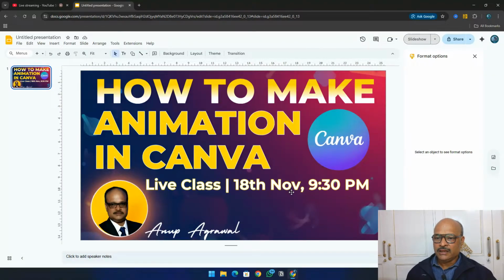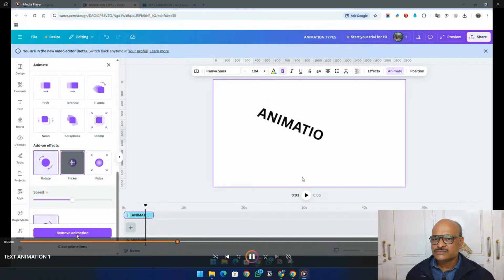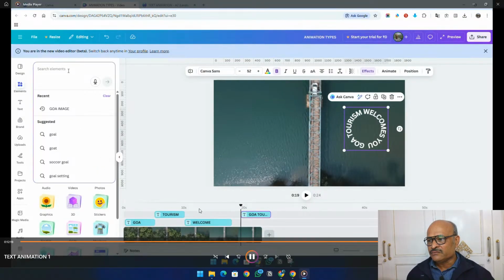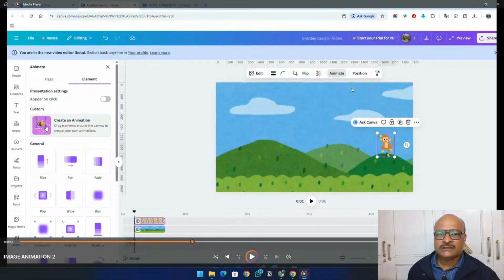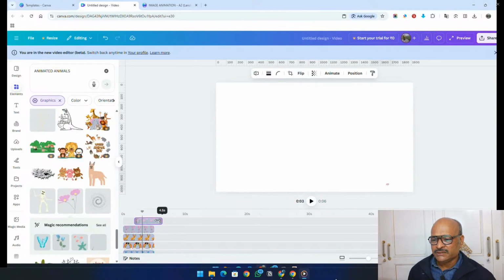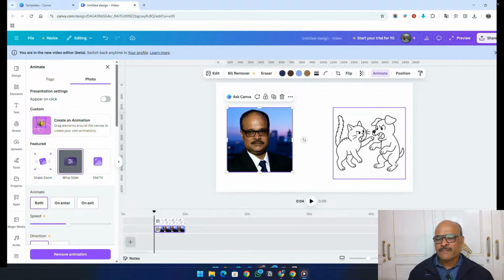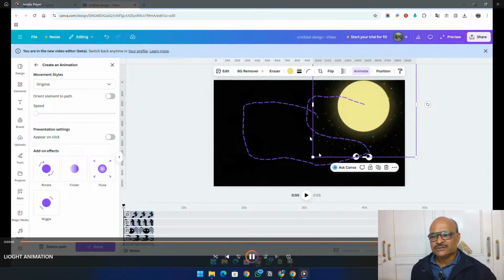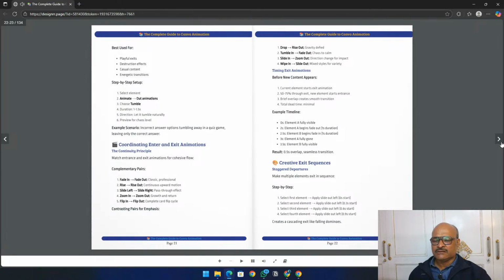⚡ FREE Canva Animation Magic! Transform Simple Designs Into Motion Art 🎬✨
🎬 Welcome to this power-packed YouTube Live Tutorial on HOW TO MAKE ANIMATION using the FREE version of Canva!
If you want to create stunning animated posts, YouTube intros, Instagram reels, presentation animations, or motion graphics without paying for Canva Pro, this session is perfect for you! ✨🔥

In this live class, you will learn:
✅ How to use Canva Free tools to create smooth animations
✅ Best animation styles for social media content
✅ How to animate text, shapes, photos & elements
✅ Tricks to make your animations look premium (even on free plan!)
✅ Export settings for HD animated videos
✅ BONUS: Tips to make your animated designs go viral 🚀

Whether you're a beginner, content creator, teacher, marketer, or designer, this live tutorial will help you create eye-catching animations easily and professionally using 100% FREE Canva features.

📌 Stay till the end for special pro tips & ready-to-use animation formula!

📚 3. Structured Learning Paths
From absolute beginners to advanced learners, our channel offers structured playlists and series that help you:

Build foundational AI knowledge

Progress to hands-on projects

Master specialized areas like NLP, computer vision, and deep learning

🎥 4. High-Quality, In-Depth Videos
No fluff, no vague concepts. Just clear explanations, practical demos, and step-by-step coding tutorials that you can follow easily.

🌍 5. Community-Driven

TensorFlow tutorial

PyTorch explained

Our vision is to become the world’s most trusted free resource for AI knowledge, leveling the playing field for students and professionals everywhere — regardless of location, background, or income.

Whether you're learning to land your first job, build your startup, or revolutionize your career, knowledge of AI is no longer optional — it’s essential.